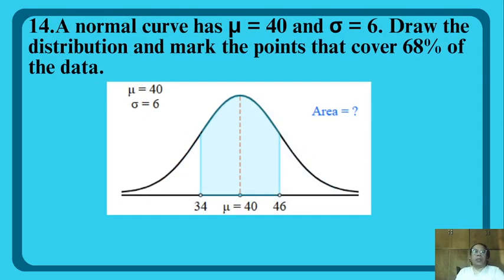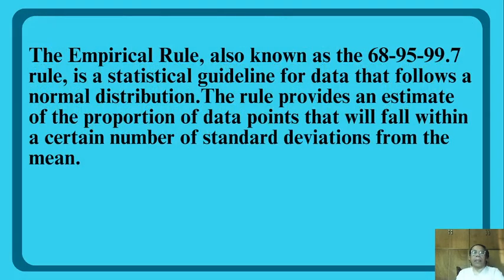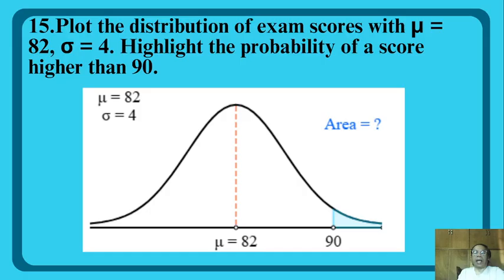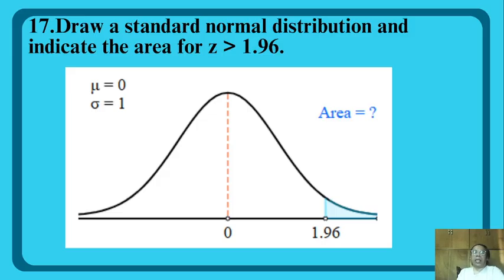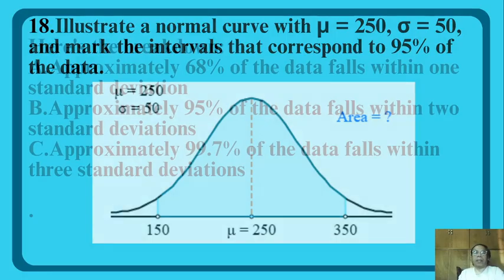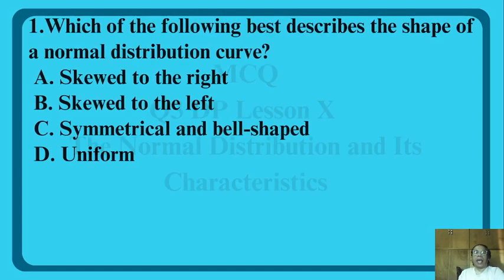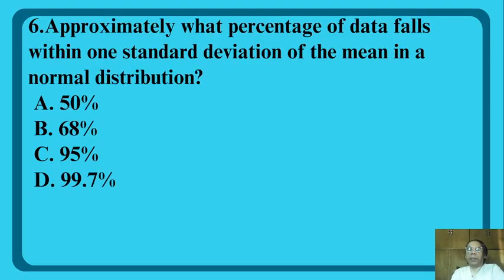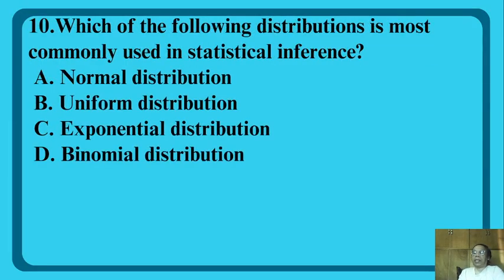LX P5 The Normal Distribution and Its Characteristics| GR11 SHS | GEN MATH| Q3 DP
In this final part of the lesson, you will face comprehensive practice problems that bring together all the ideas about the normal distribution. These exercises will challenge you to apply your knowledge step by step and connect it to practical situations.

In this activity, you will:

Work with problems that combine the mean, standard deviation, and probabilities.
Use the normal curve to interpret and explain data in real-life contexts.
Apply the 68–95–99.7 Rule in more advanced scenarios.
Strengthen your reasoning skills in identifying whether a result is typical or unusual.

By completing these problems, you will be able to show that you can analyze, interpret, and solve real-world problems using the normal distribution. This practice prepares you for assessments and helps you see how statistics connects to everyday decisions.